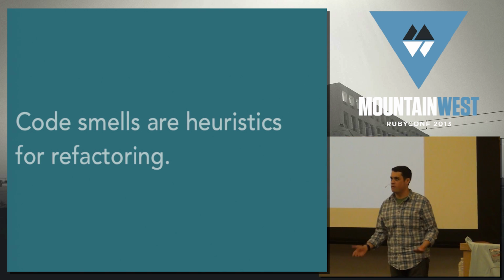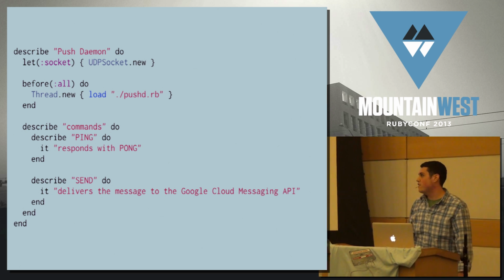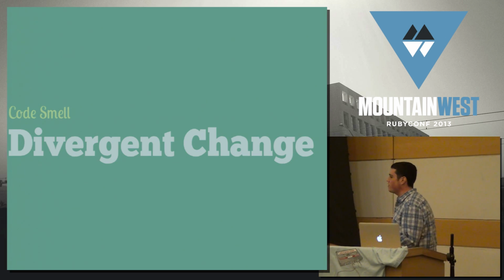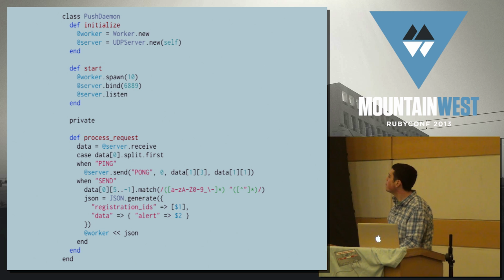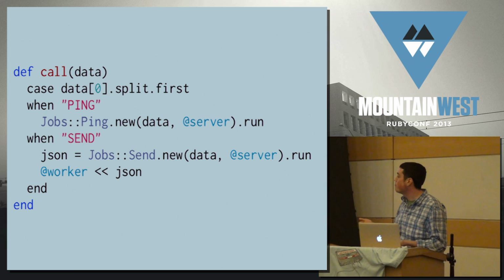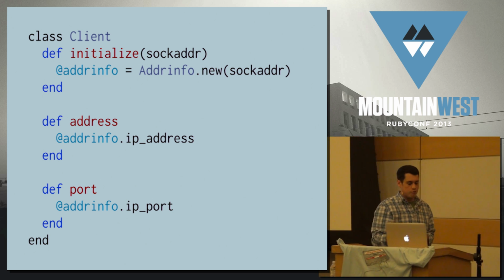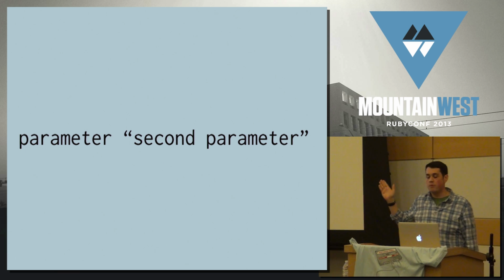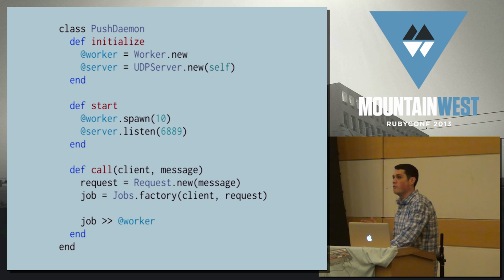MountainWest RubyConf 2013 Code Smells: Your Refactoring Cheat Codes by John Pignata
Sure, the TDD cycle is red-green-refactor but what exactly are we refactoring? We just wrote the code, it's green, and it seems reasonable to us. Let's move onto the next test. We're have a deadline, remember?
Whether we're working with code we just wrote or opening up a project for the first time, being able to listen to the hints the code is trying to give you about how it wants to be constructed is the most direct path toward successful refactoring. What the code is telling you nuanced however: no code smell is absolute and none in itself is an indication of a problem. How do we know we need to refactor? What are the code smells telling us to do? How do we balance our short terms needs of shipping our software with the long term maintainability of the code base? In this talk we'll talk through some of the classical code smells and dive into examples of how to put these smells to work for you.